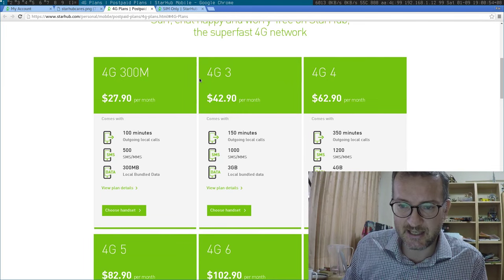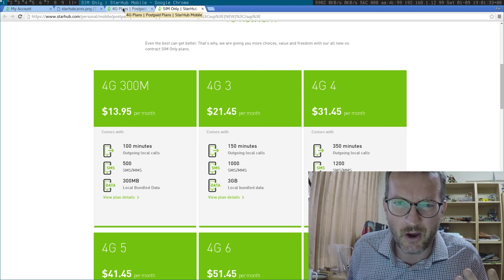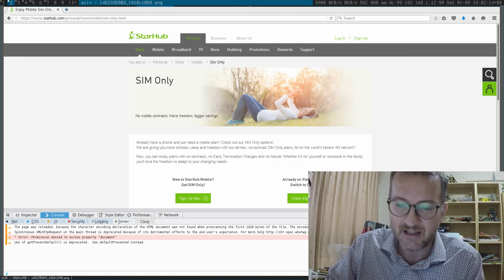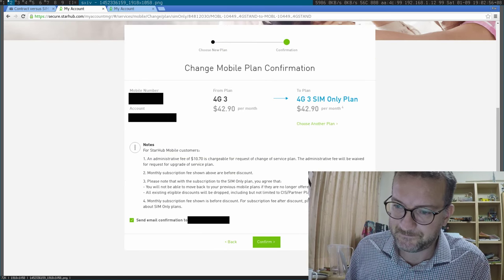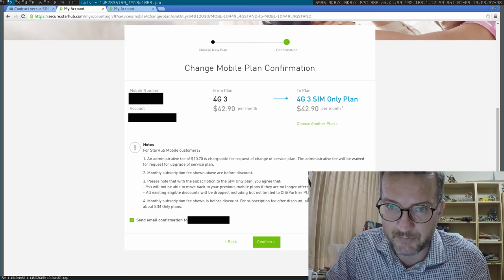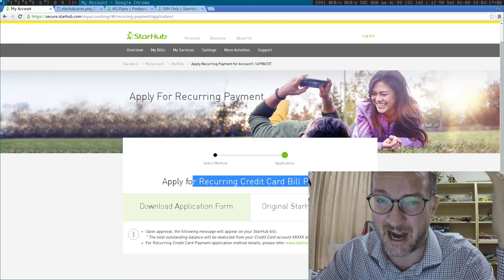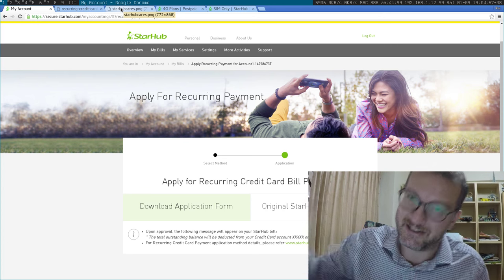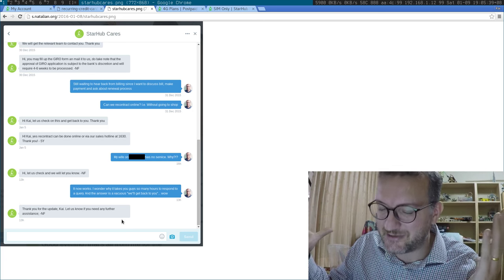Upgrading to Starhub's new SIM only plan from Postpaid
1 year ago I wrote how tricky it was to migrate from M1:

One year in on a rolling contract (+20%), I was stunned to see a NEW SIM ONLY plan. Switching has its unique brand of confusion & anguish.